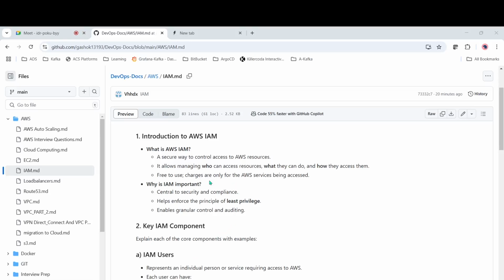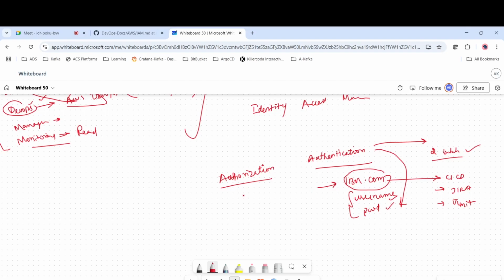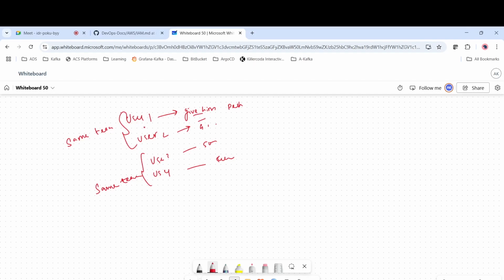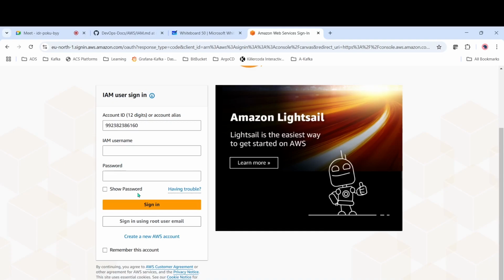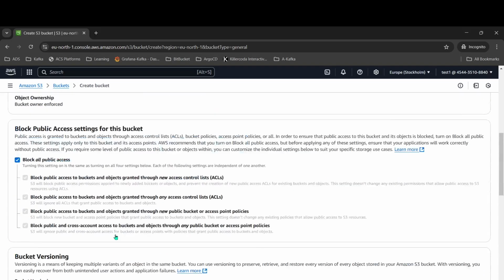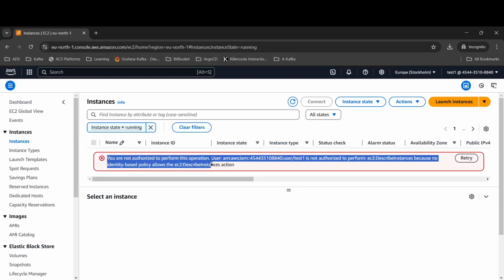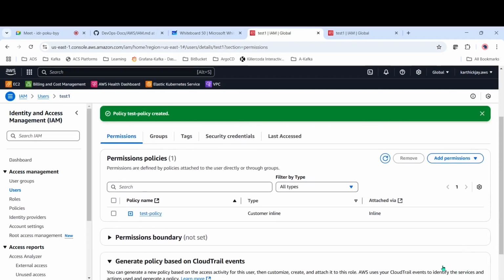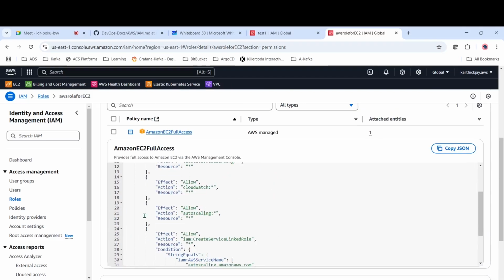🚀 AWS IAM Live Demo | Create & Assume IAM Roles 🔐 | Step-by-Step Guide ✅